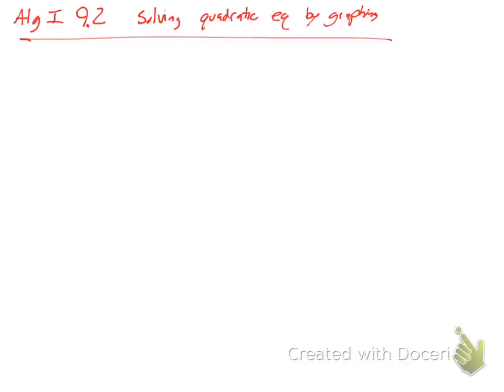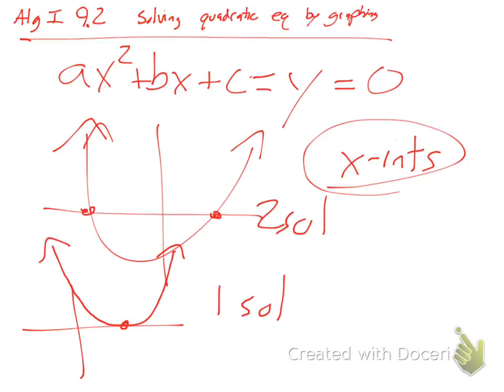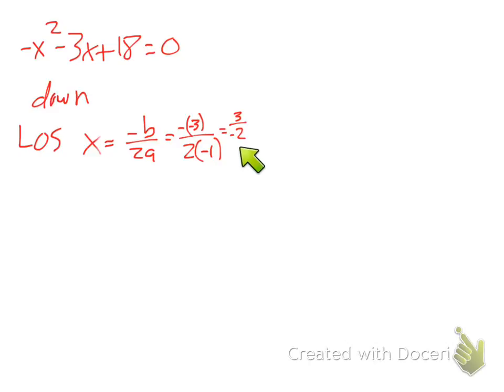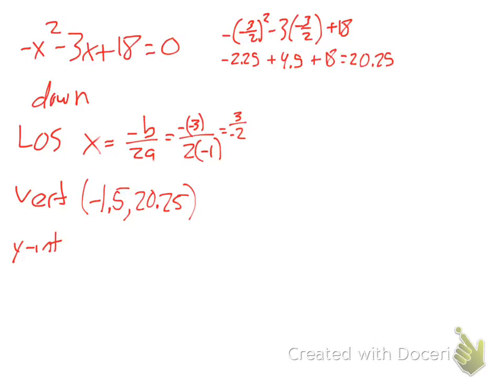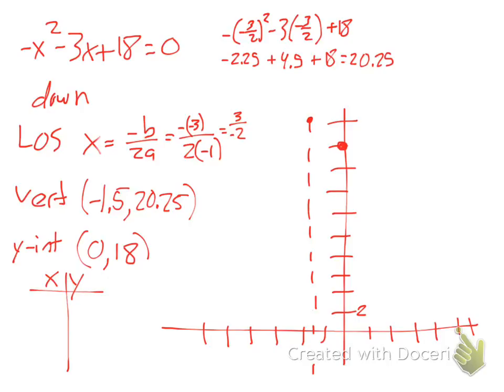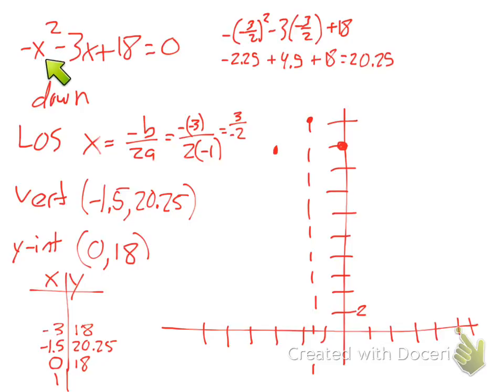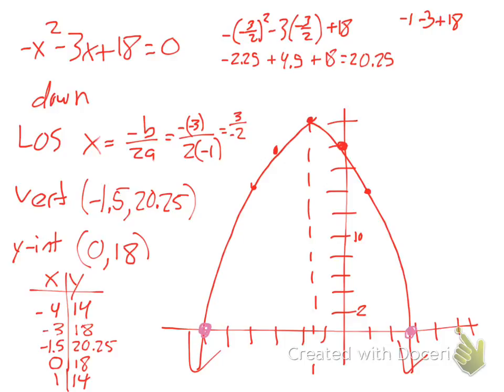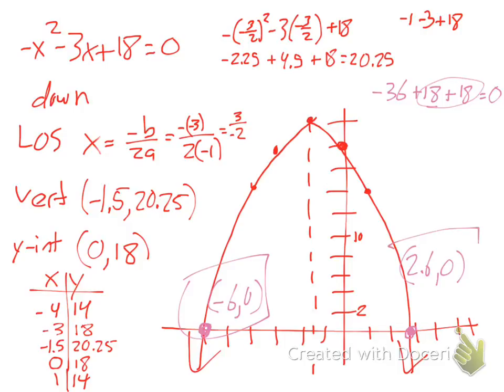alg 1 9.2